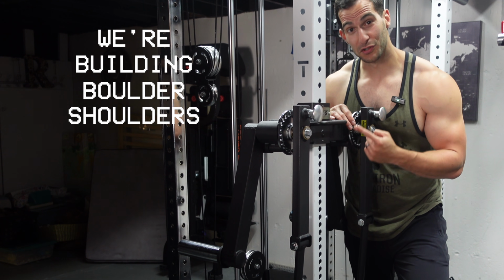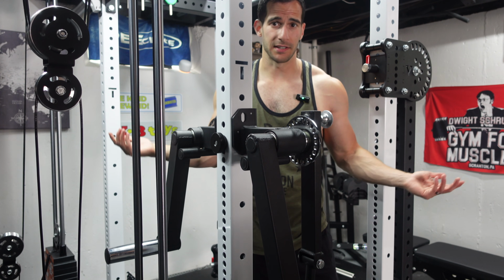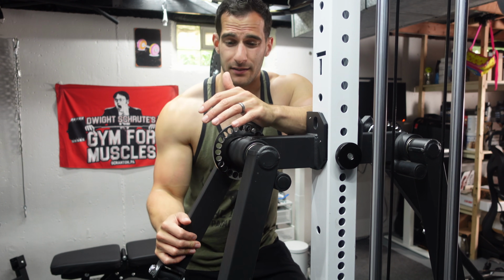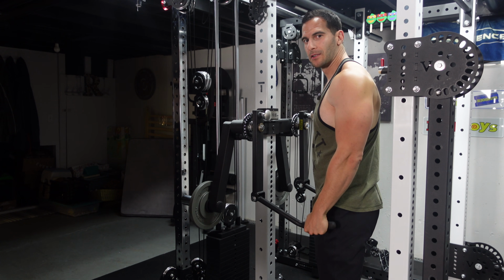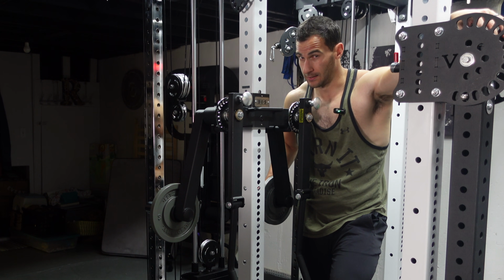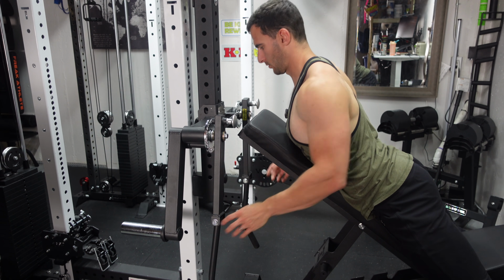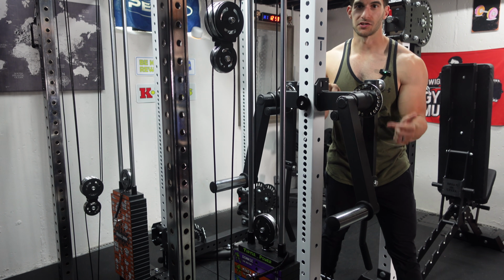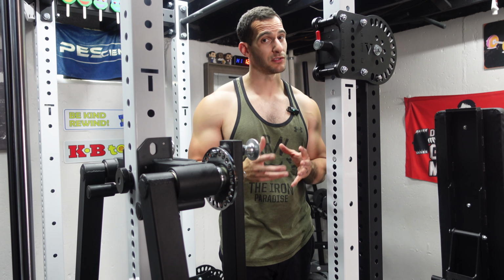Lateral Raise Attachment Review: The Secret to Massive Shoulders?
Is a lateral raise attachment necessary? Of course not. Is it awesome? You bet.

This "Shoulder Boulder" from Bells of Steel is currently on presale and looks like it's shipping in Oct. Didn't want to mention that in the video for anyone viewing after the fact, but check the product link below to see if/when it's available:

This piece has its flaws, but I have been really loving it as part of my training for the past couple of weeks now. Chest flies feel as good as a seated chest fly machine in the gym, and I love the fixed path for lateral raises.

This won't be for everyone, but it's definitely right in my wheelhouse. Let me know if I can answer any questions about this fella.